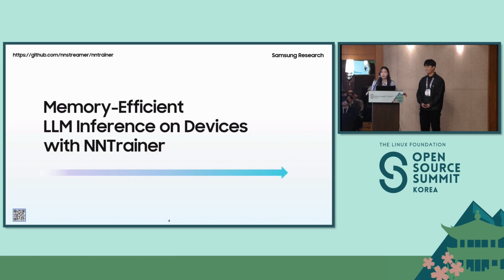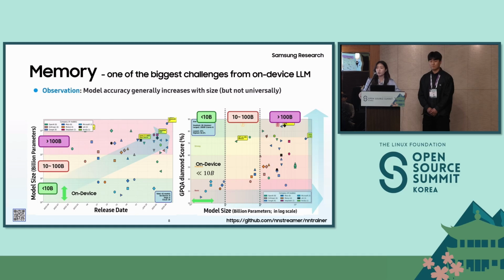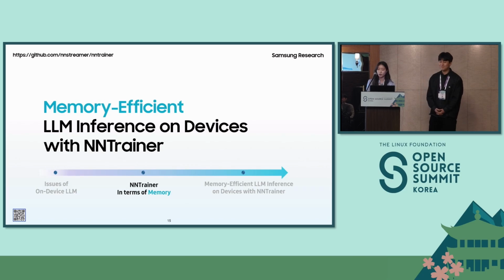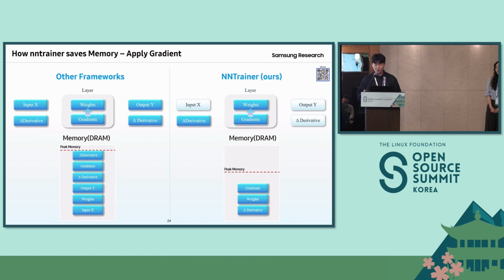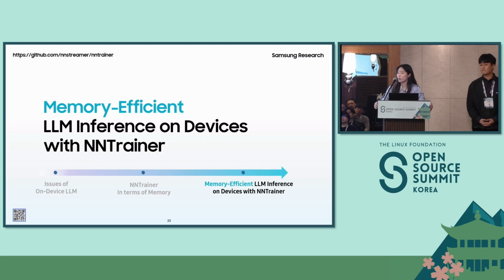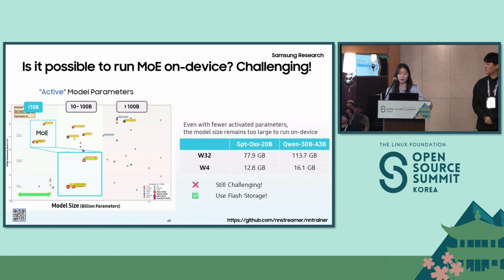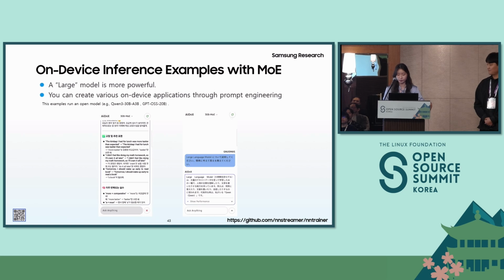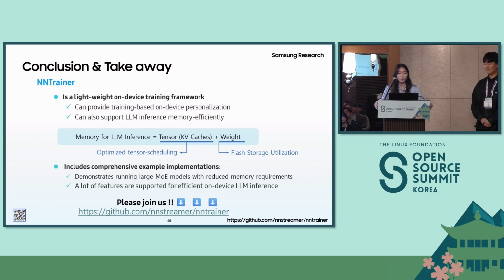Memory-Efficient LLM Inference on Edge Devices With NNTrainer - Eunju Yang & Donghak Park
Memory-Efficient LLM Inference on Edge Devices With NNTrainer - Eunju Yang & Donghak Park, Samsung Electronics, Samsung Research

This talk envisions how the NNTrainer open-source project a part of LF AI & Data NNStreamer project) achieves memory efficiency for Large Language Models (LLMs).

NNTrainer is highly optimized for training neural networks on memory-constrained devices with battle-proven memory schedulers and memory-storage cooperations. By repurposing such infrastructure, we can optimize the memory consumption of larger neural networks; i.e., we can run larger LLMs on smaller devices!
The talk explores NNTrainer's key technologies of minimizing memory footprint to enable efficient on-device LLM Execution:
* Memory-efficient Tensor Scheduling: How NNTrainer's scheduling intelligently manages memory
* Leveraging Flash Storage as Auxiliary Memory: A novel approach to extend memory capacity for larger models
* (example) Running an LLM on device with NNTrainer

(note) The NNTrainer project is part of the Linux Foundation AI & Data (LFAI) `NNStreamer` organization, and is currently being reviewed to become an independent LFAI project.
This talk will highlight its capabilities and contributions to the open-source community.